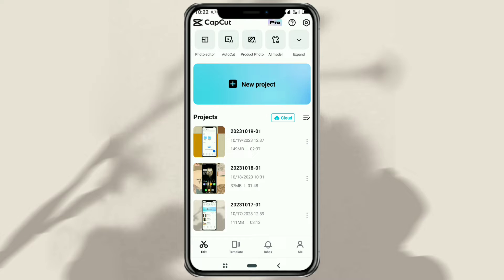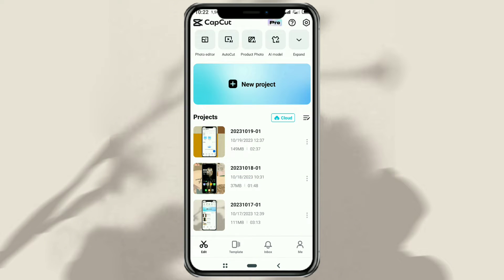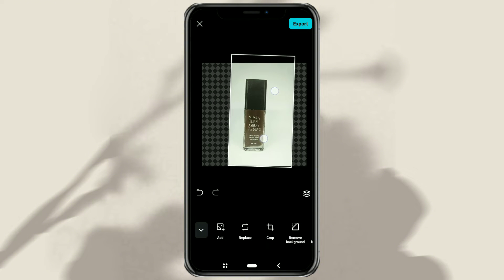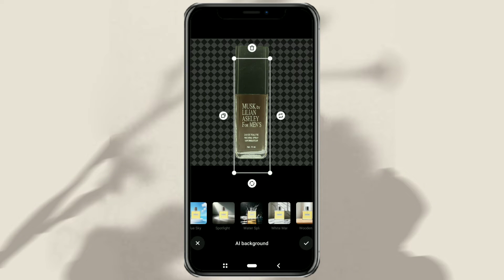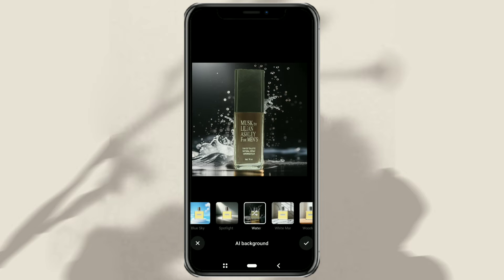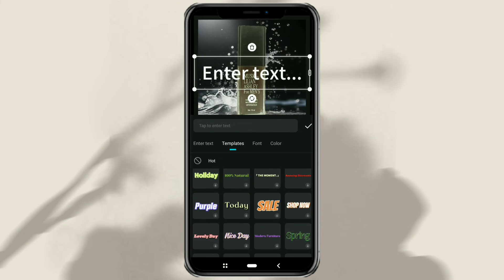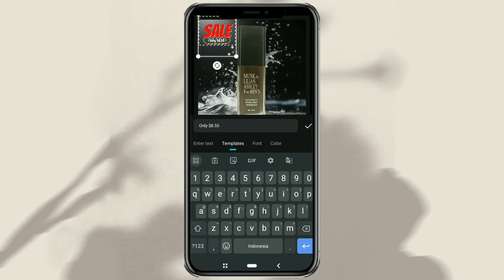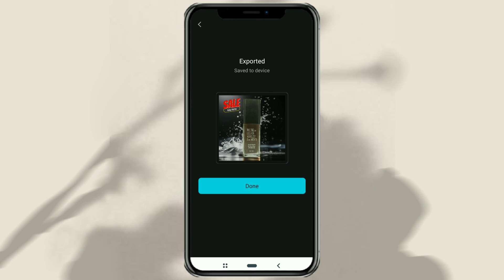CapCut AI Product Photo: Creating Professional Product Photos on a Budget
CapCut AI Product Photo. Do you want to create professional product photos without spending a fortune on photographers or expensive equipment? CapCut has the solution! In this video, we will introduce you to CapCut's latest and incredibly helpful feature, "AI Product Photo."

We will provide a step-by-step guide on how to use it, from importing your product photos to producing images with the perfect background.

In this video, you will learn:

1. How to access and use the "AI Product Photo" feature in CapCut.
2. The steps to import your product photos.
3. How to adjust the canvas size to meet your needs.
4. A quick and easy background removal process.
5. Selecting AI backgrounds available in CapCut to enhance the appearance of your product photos.

Whether you're an online business owner, a photographer, or simply looking to enhance your product photos, this video will provide valuable tips and tricks. Don't miss the opportunity to create impressive product photos at an affordable cost.